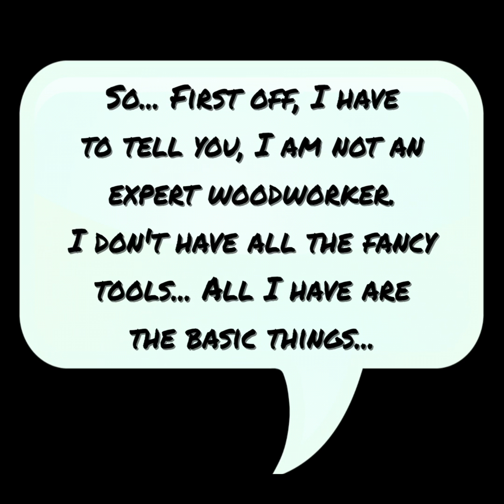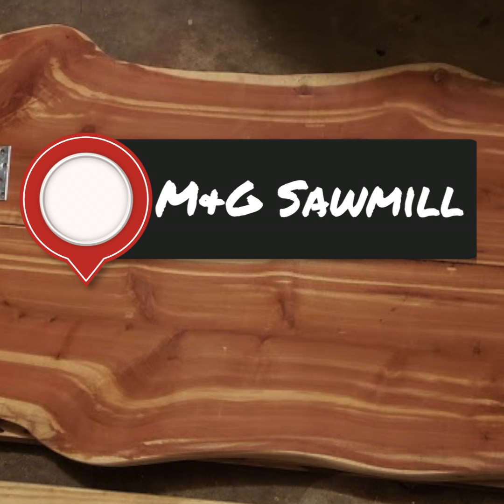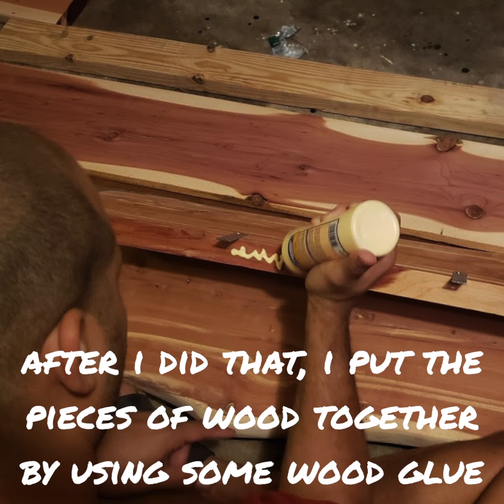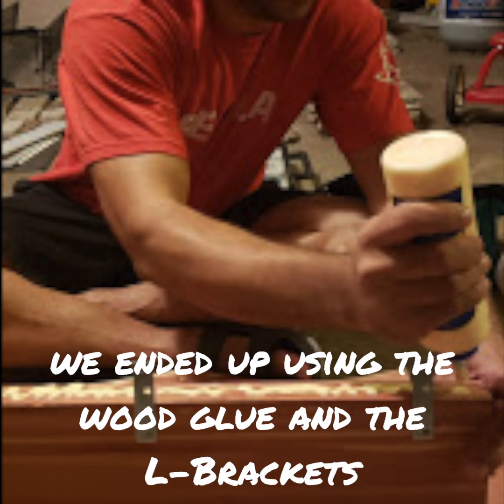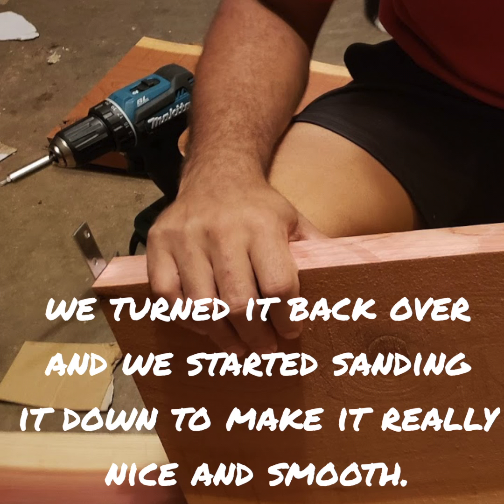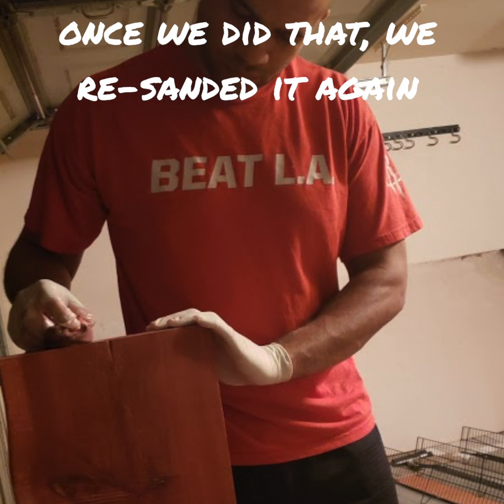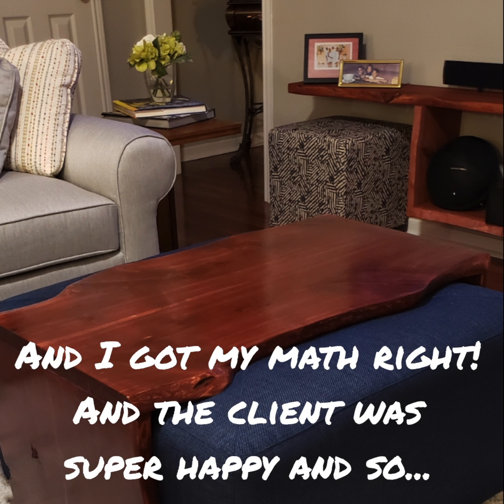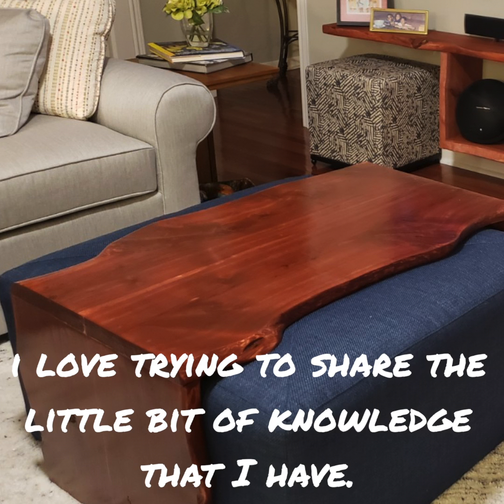DIY with Jon - Episode 1: A Wooden Coffee Table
Jon's explanation on how to DIY an over-ottoman coffee table to maximize your living room space and make a stand-out furniture piece that ties your room together.